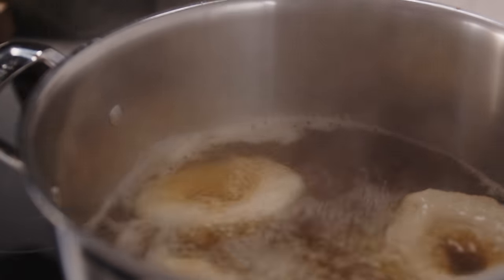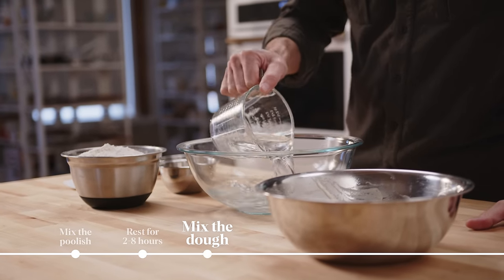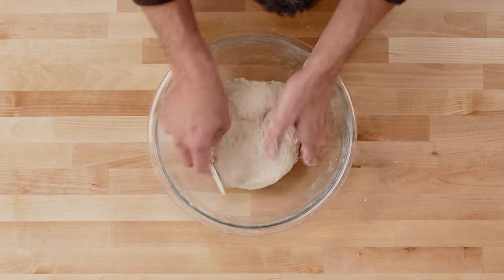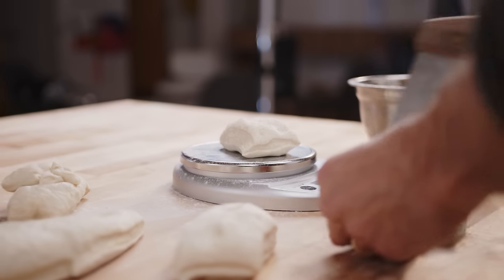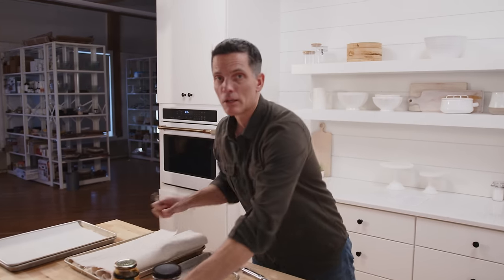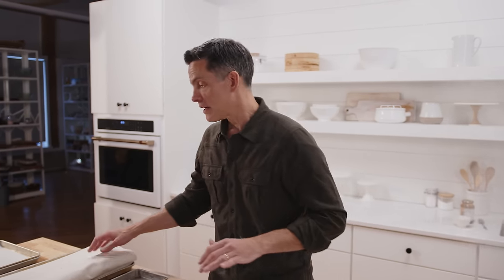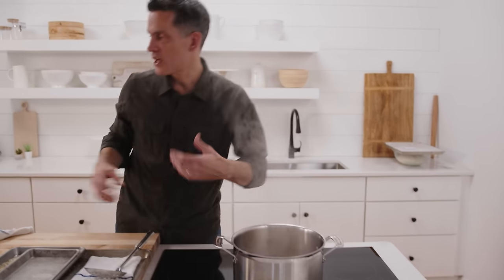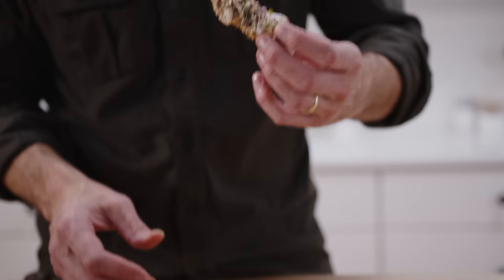Perfect Bagels Baked at Home with Martin Philip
Martin is well known for his bagel recipe and techniques - and it's no wonder why. Today he walks you through the steps to make incredibly flavorful and satisfying bagels with a crisp-chewy exterior, fluffy crumb, and all the seeds and toppings that a baker can handle. From the poolish (preferment) to bowl folds, from making that classic "O" shape to boiling each one the right way, Martin has all the tips and suggestions you'll need to perfect the art of the bagel.

Credits
Host: Martin Philip
Producer: Tucker Adams

Chapters
0:00-0:46: Introduction to Bagels with Martin
0:47-1:31: Mix the poolish (preferment) to develop flavor
1:32-3:40: Mix the poolish with flour and yeast to make bagel dough
3:41-4:40: Give the dough a bowl fold to develop strength
4:41-6:06: After overnight rest, divide and pre-shape dough into balls
6:07-7:47: Create holes and stretch dough into bagel shape
7:48-9:27: Boil the bagels three at a time with barley malt or molasses
9:28-10:54: Place and roll bagels into seeds and salt if desired
10:55: Bake the bagels, slice open, and add toppings